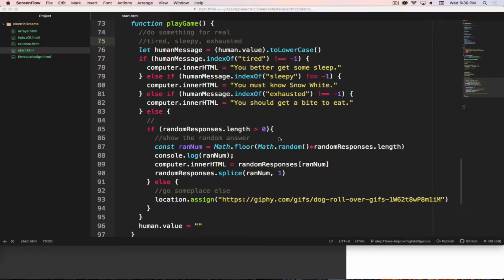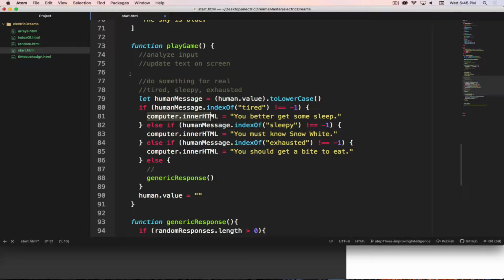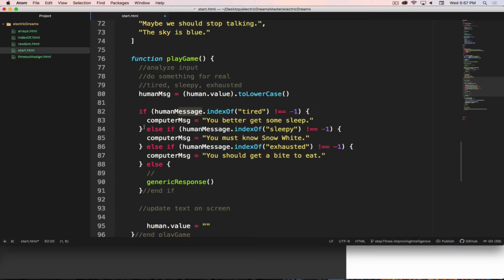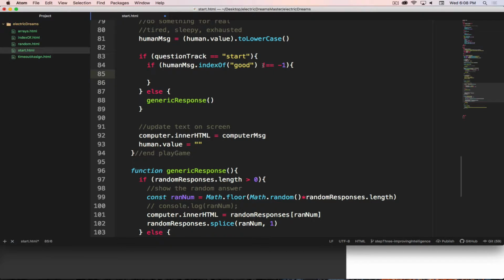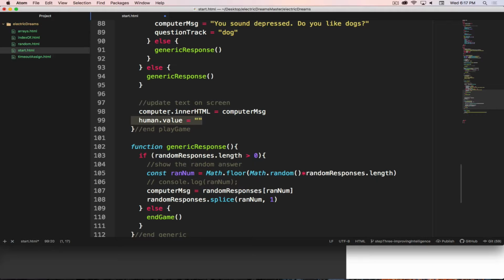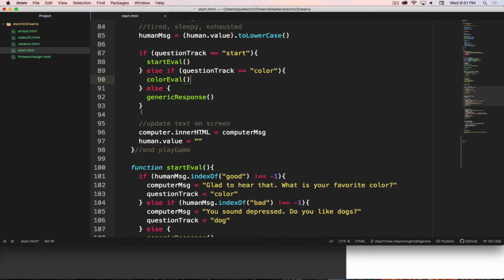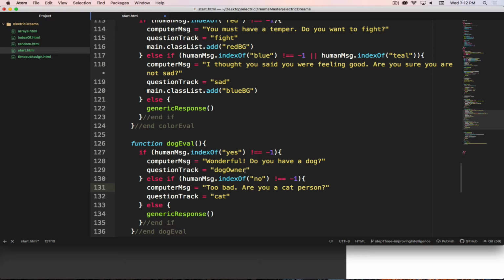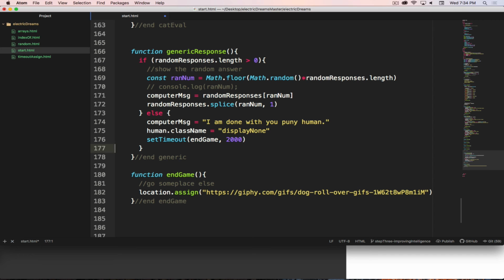Javascript wiring up Electric Dreams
Adding in the program logic to flesh out Electric Dreams.